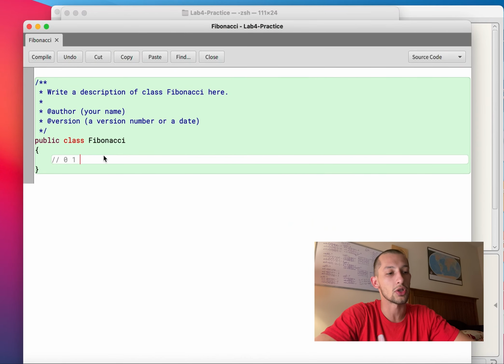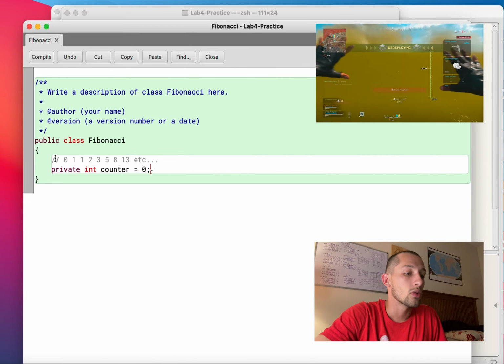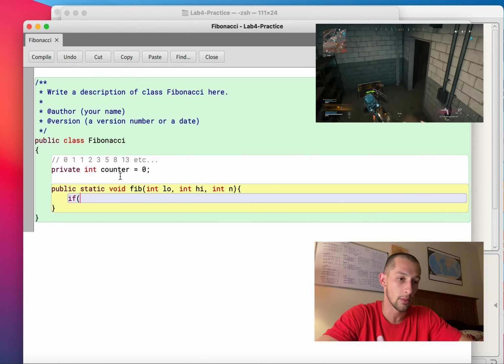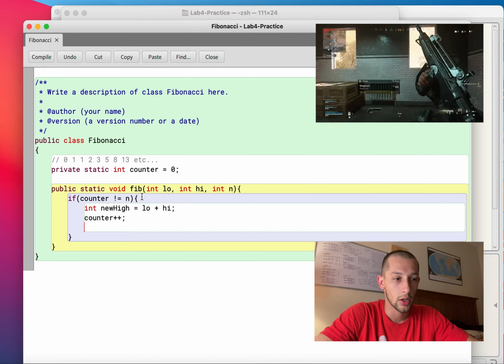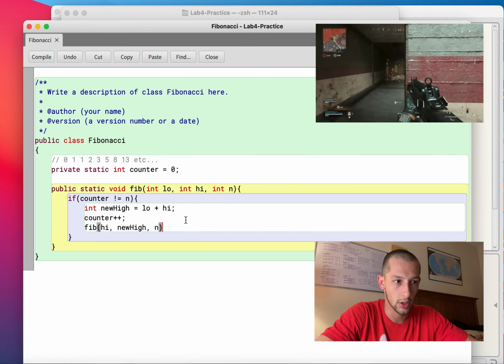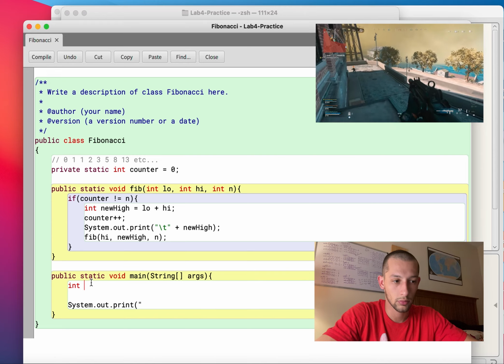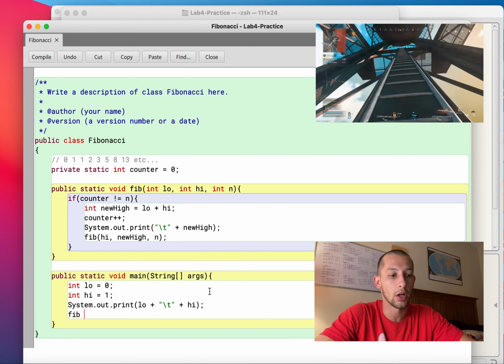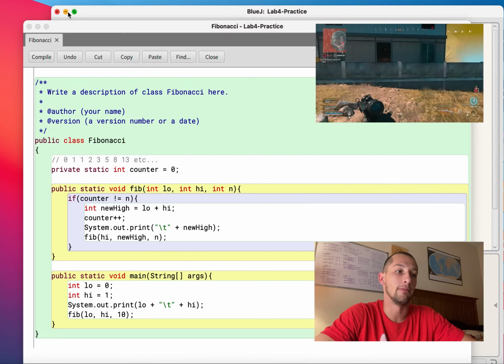Fibonacci sequence recursive Java